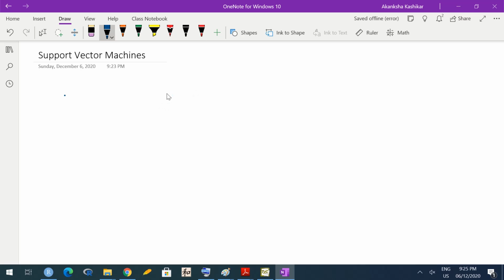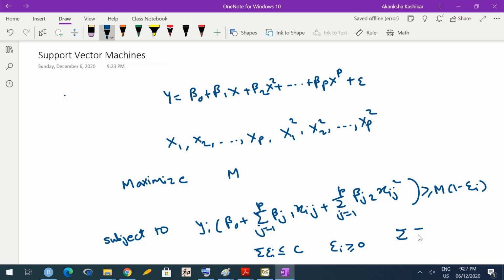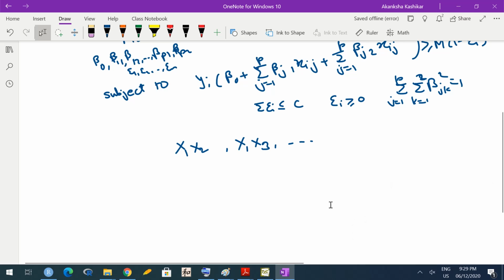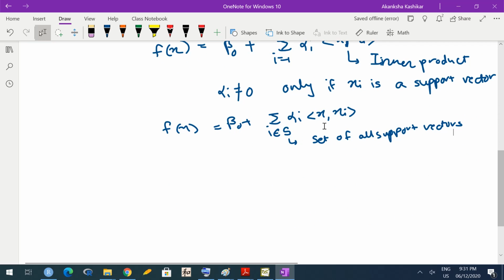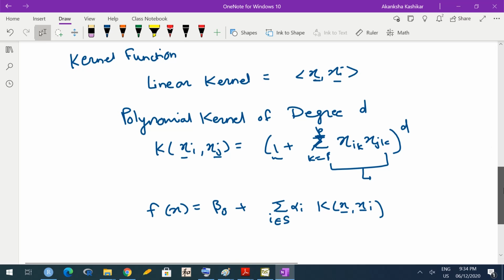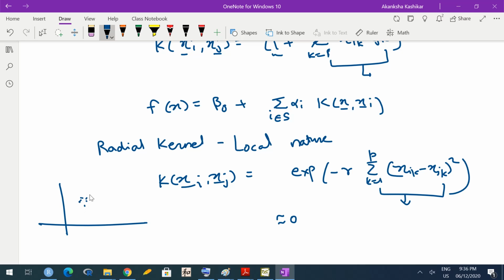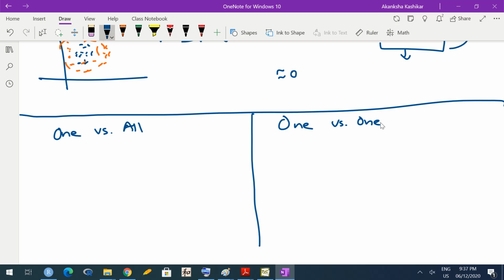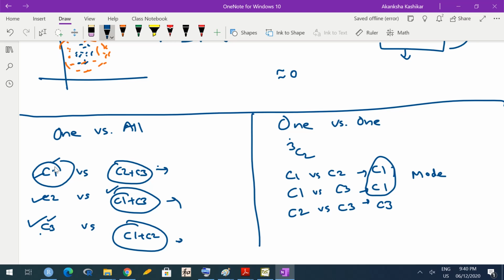STO13 - Lecture 32 - Support Vector Machines